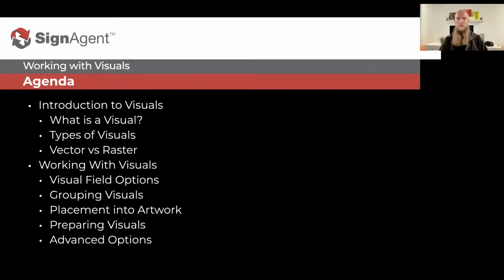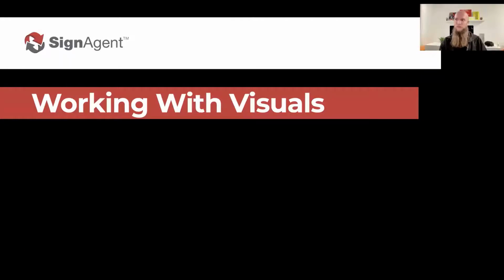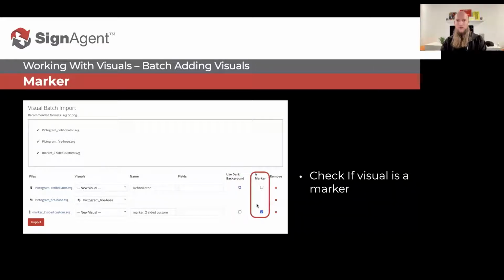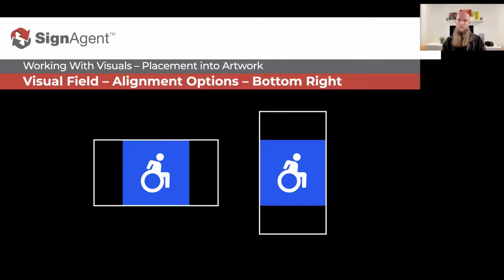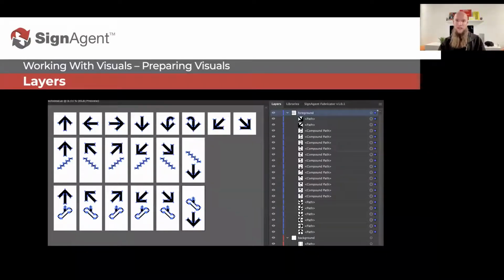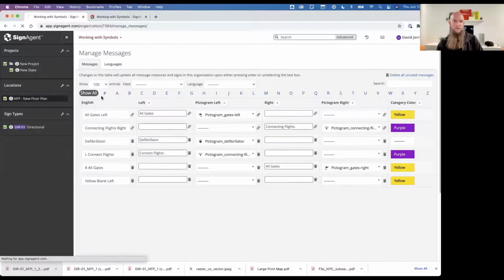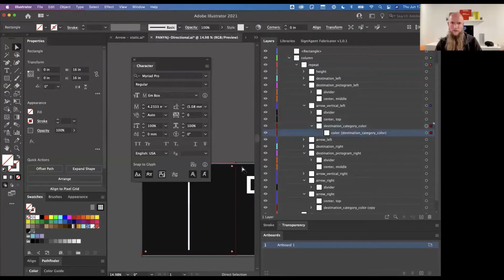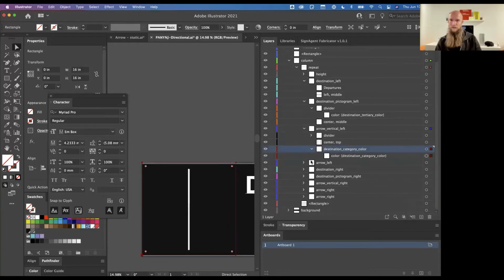Webinar: Working with Visuals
Visuals are everywhere and they can often define and communicate information more concisely than words. There are symbols, accents, maps, and more!

Do you want to learn best practices when it comes to preparing visuals in Illustrator? This webinar covers naming conventions for dark or light visuals and applying custom colours to visuals, as well as various tips and tricks.

Webinar Agenda:

-Introduction to Visuals (2:32)
      -What is a Visual? (2:35)
      -Types of Visuals (3:05)
      -Vector vs Raster (6:26)
-Working with Visuals (9:04)
      -SignAgent Visual Field Options (9:09)
      -Adding Visuals (12:44)
      -Grouping Visuals (15:53)
      -Placement into Artwork (19:53)
      -Preparing Visuals (25:24)
      -Advanced Options (31:42)
-Q&A (33:38)

Short on time and need help creating templates? We can help! You can also purchase advanced training & consultation blocks to help you become an advanced SignAgent user. Check out our project services page for more details or to request an estimate.